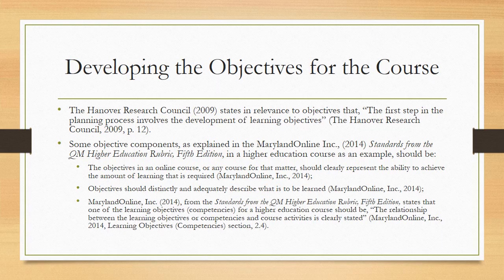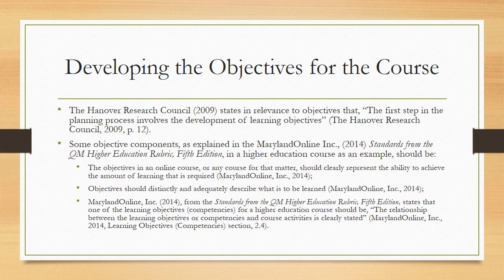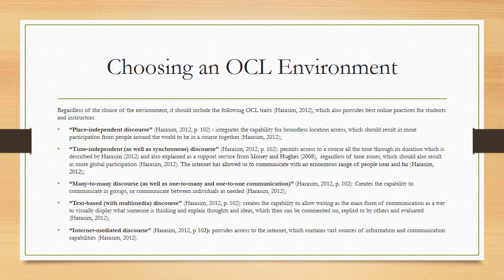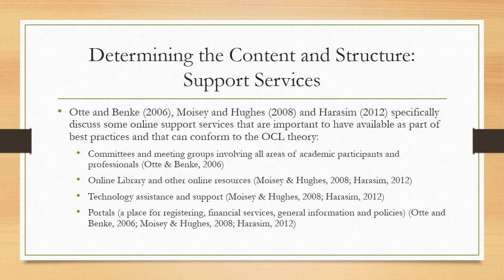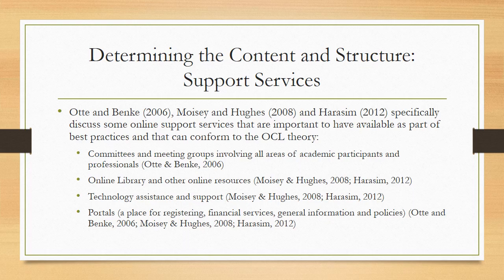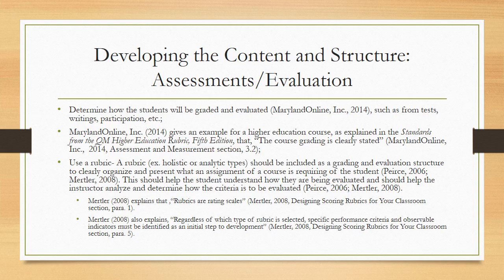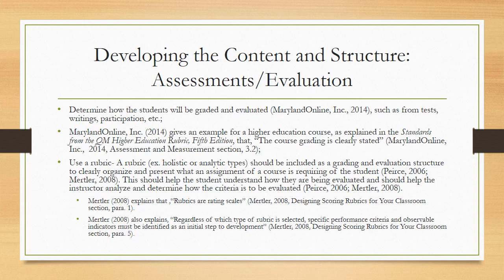Assignment 5 Laura Howard OMDE 610 9040 FINAL FINAL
Assignment 5 Laura Howard OMDE 610 9040 Final